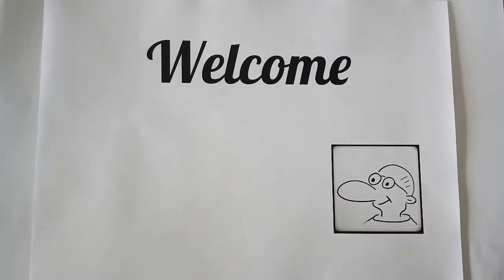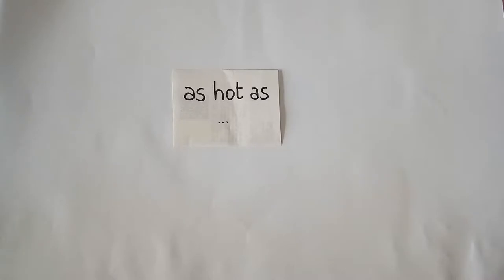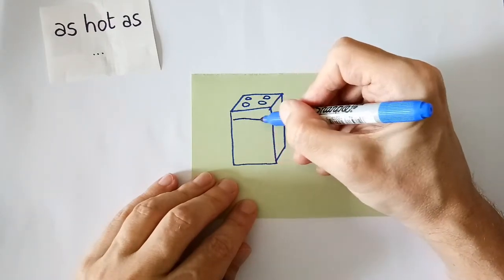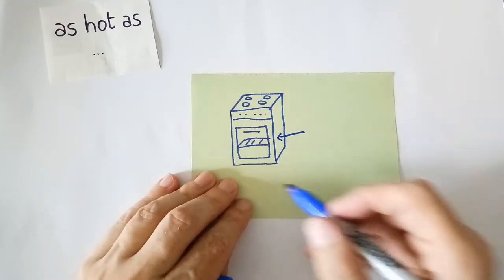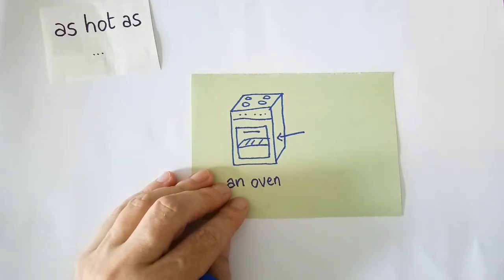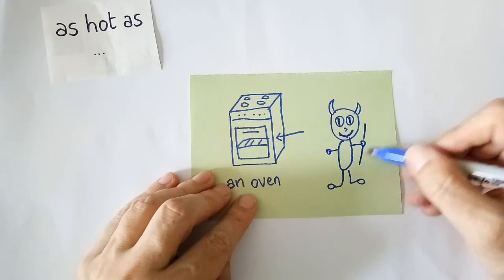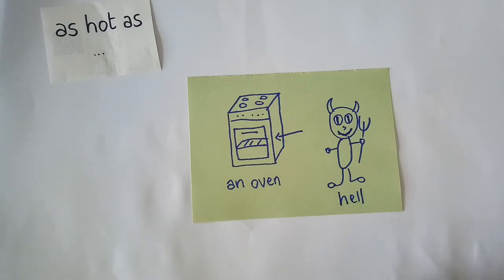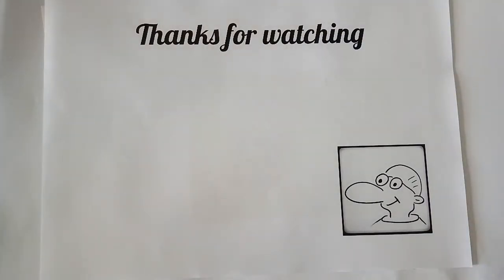English Similes - As hot as ...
I hope my videos can help you improve or brush up on your English skills, and at the same time entertain you (killing two birds with one stone 😁).

If you have any comments, suggestions or questions, please leave a comment in the Comment section below, or send me a personal message.

Browse my worksheet collections (including free samples) on Teachers Pay Teachers